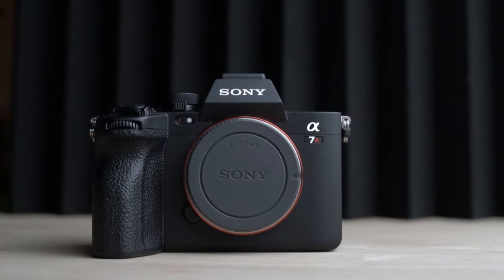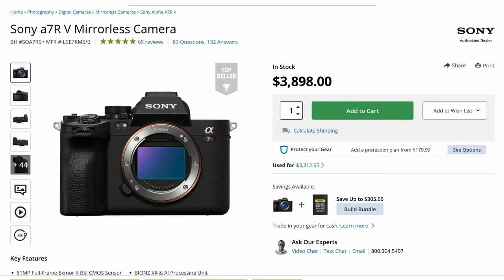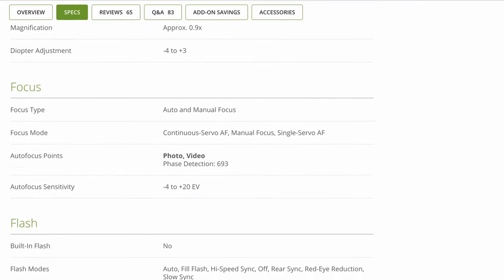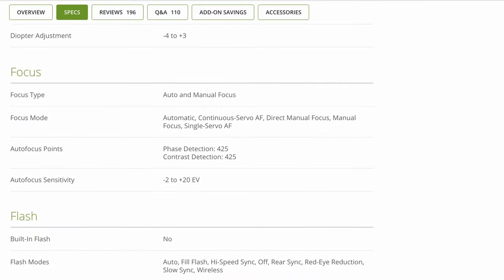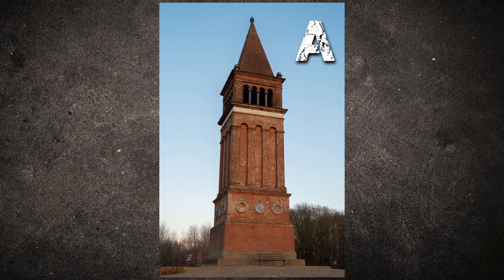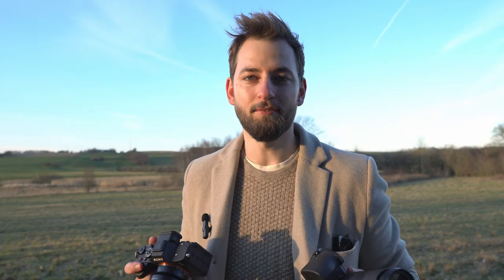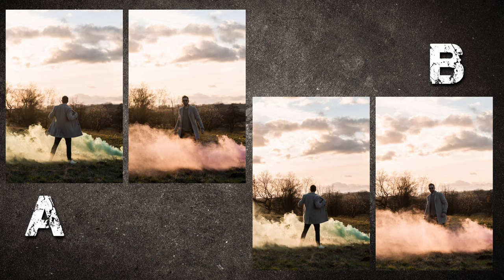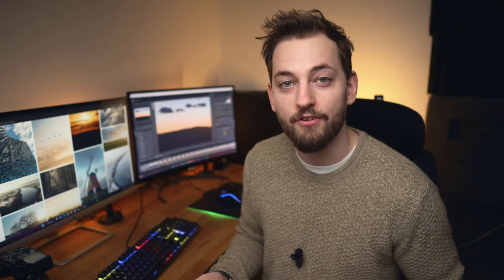FULL FRAME Cameras are a SCAM!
Full Frame cameras have a lot of features, and is the golden standard for photographers around the world. However, in this video I show you why that might not be the best, and you might even have been scammed in to the full frame ecosystem.

Sony a7Rv
Sony a6500
Sony a6400
Sony A6100
Sony FE 85mm F1.8
Sony E PZ 18-105mm F4 G OSS
Tamron E 28-75mm F/2.8
Sigma E 16mm f/1.4 DC
Neewer Macro Extension Tube Set
Neewer 100w LED
Sony Battery Grip
Meike Sony Battery Grip
Godox SK300ii

Wanna work with me?